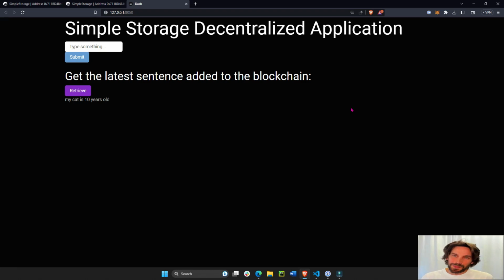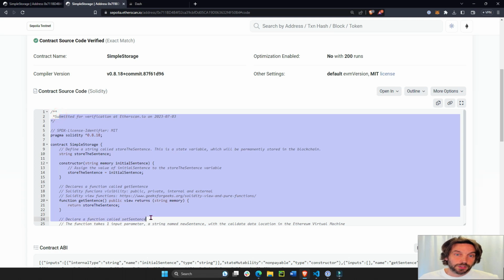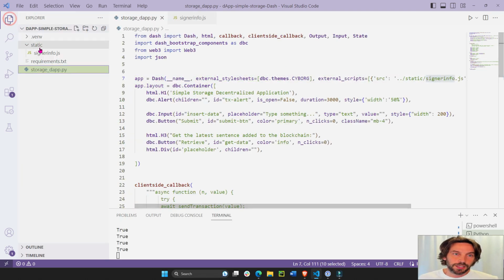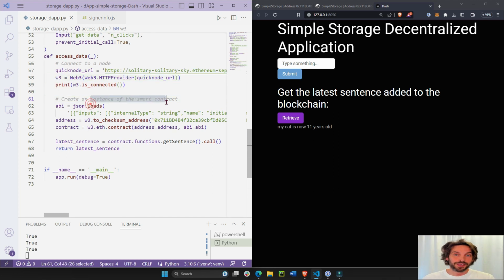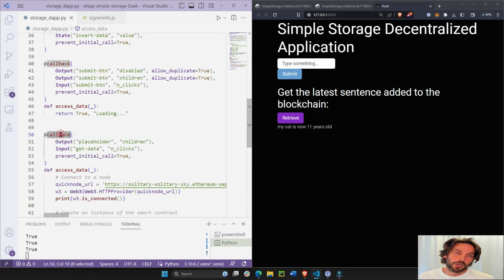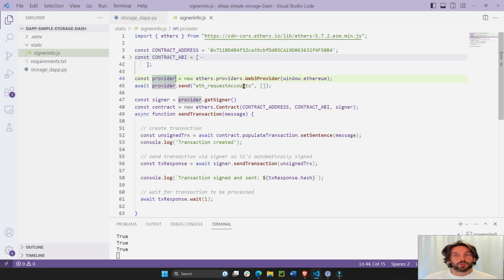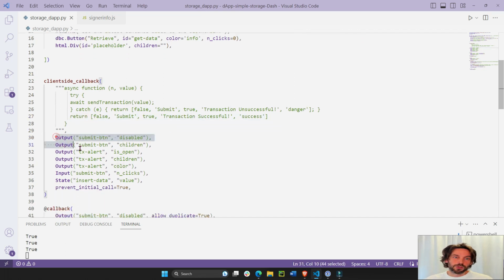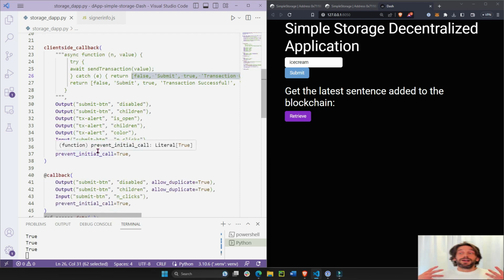Blockchain Front End in Python Dash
Build a decentralized app with 90% Python (Dash). Use Web3.py to retrieve data from the blockchain and ethers to insert data into the blockchain. This dApp will be based on the previous Simple Storage  smart contract that we created.

Video layout:
00:00 - What we'll learn & code
02:24 - Smart Contract & dApp demo
04:46 - Libraries & app layout
06:27 - Retrieve data button
09:35 - Clientside callback & submit button
15:25 - Return callback objects